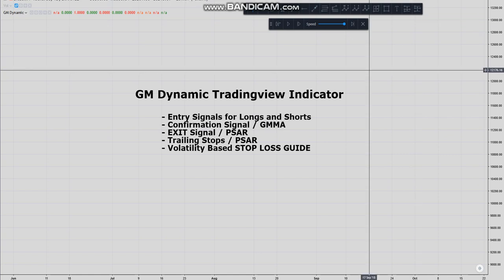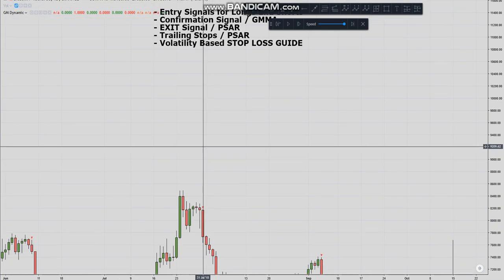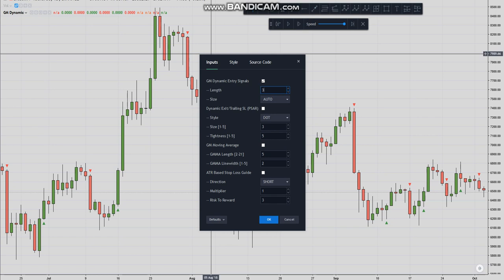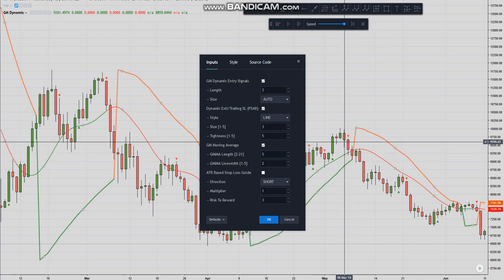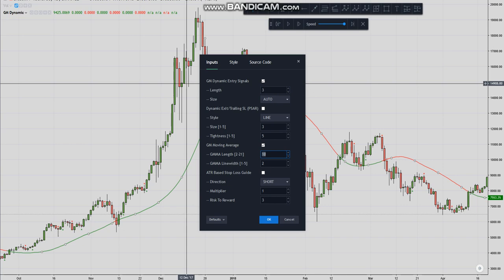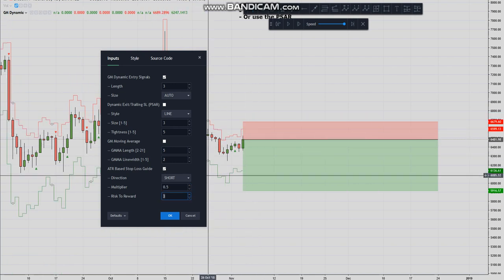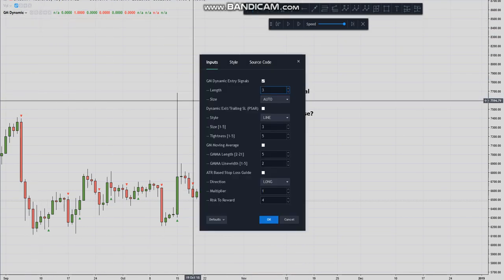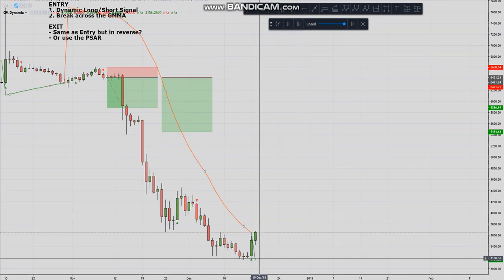GM DYNAMIC INDICATOR DEMONSTRATION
A demonstration of the GM Dynamic Tradingview Indicator.